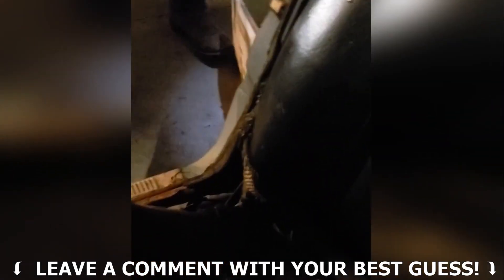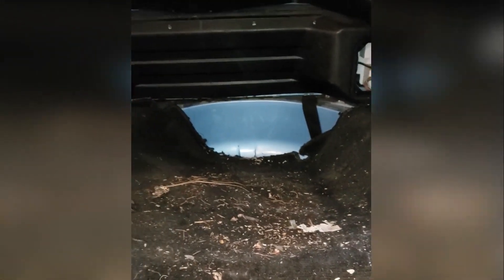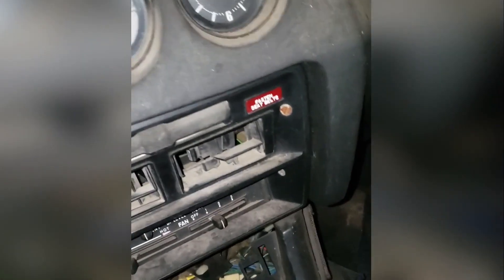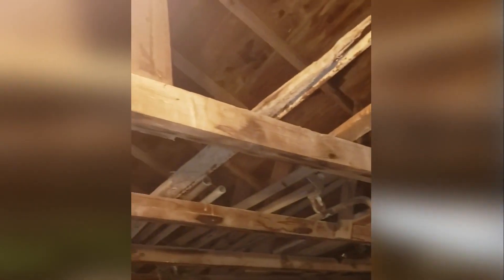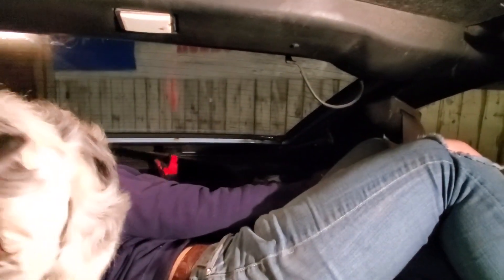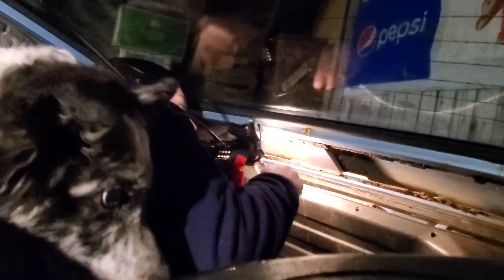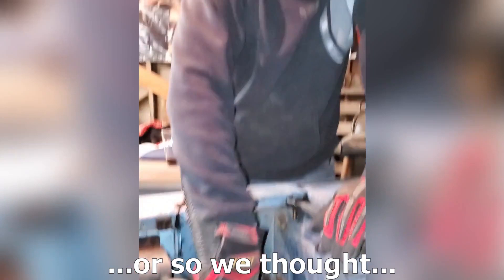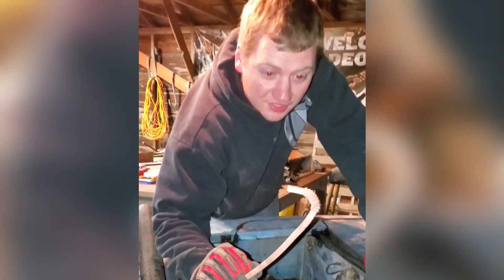"The Clean-out" | Ep. 2 | Datsun 260Z Build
In our previous video, the CrayZ Datsun moved in...
But now it's time to unpack! Chill with us as we dig into the car, check for rust, and start pulling parts.